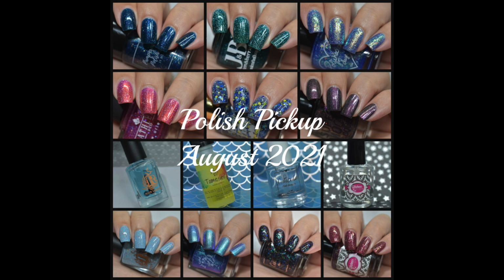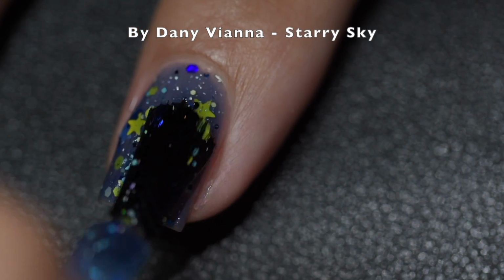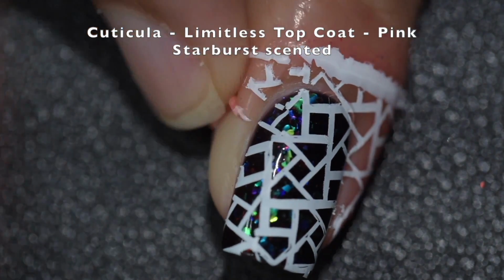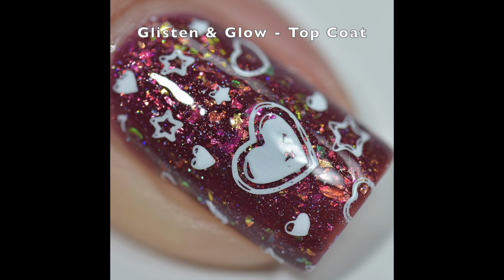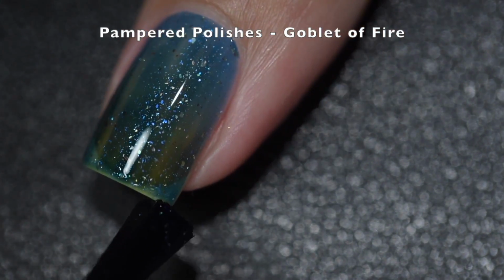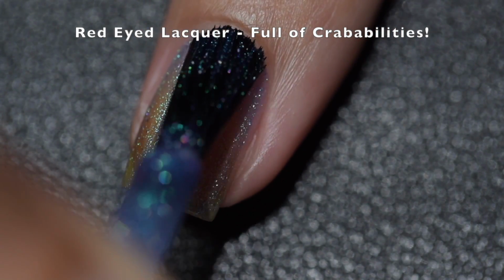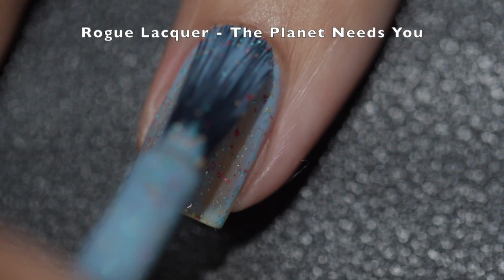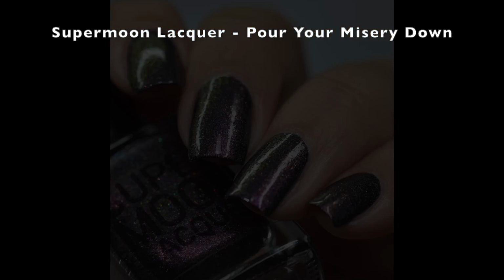Swatch & Review | Polish Pickup August 2021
Items provided for photos and an honest review.
Descriptions are provided, but opinions are my own.

Preorder - 8/6 at 11am EST through 8/9 at 11:59 EST

Polish in order of appearance:
By Dany Vianna | Starry Sky
Cuticula | Dragon Glass
Top Coat by Cuticula | Limitless QDTC Pink Starburst
Glisten & Glow | Nights at Red Rocks
Top Coat by Glisten & Glow
Jen & Berries | Keep Your Anemones Close
Kathleen & Co | Fiery Sunset
Pampered Polishes | Goblet of Fire
Polished For Days | Cascade
Red Eyed Lacquer | Full Of Crababilities
Tamesies Smoothing Hair Oil by Red Eyed Lacquer | Sea Mist
Rogue Lacquer | The Planet Needs You!
Base Coat by Rogue Lacquer | Desert Spring
Supermoon Lacquer | Pour Your Misery Down

LINKS:
Polish Pickup